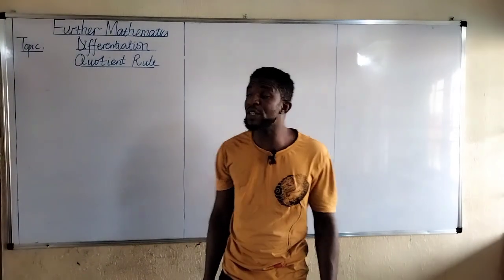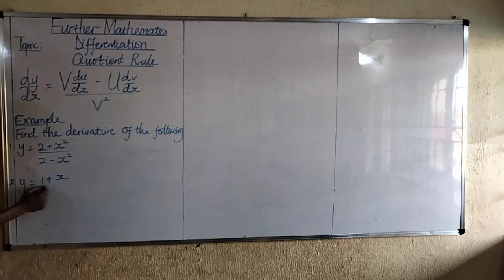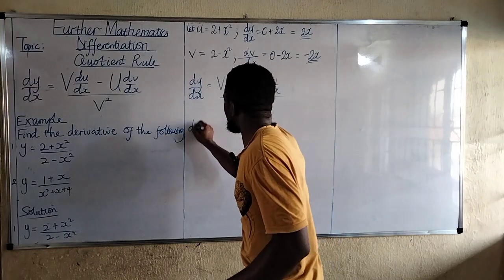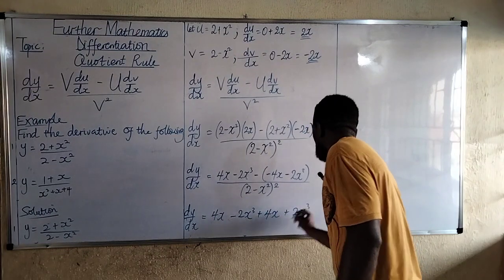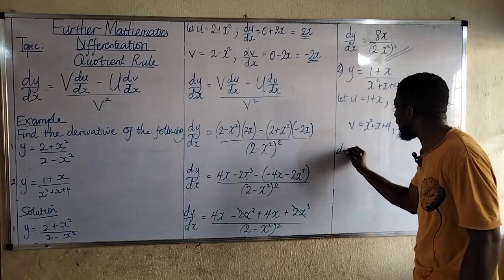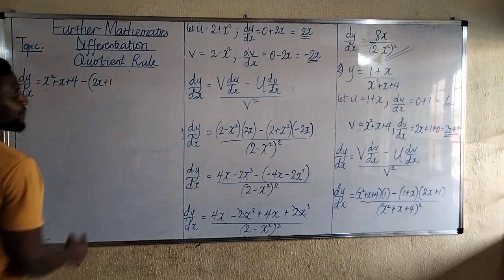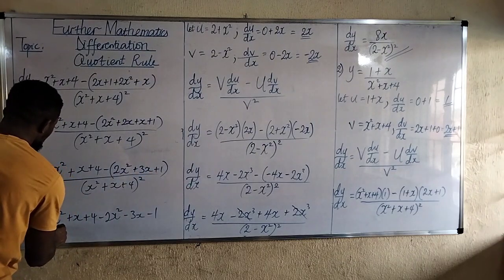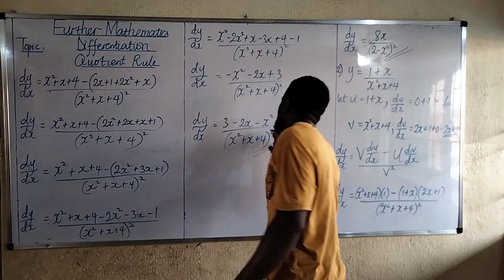QUOTIENT RULE (DIFFERENTIATION)